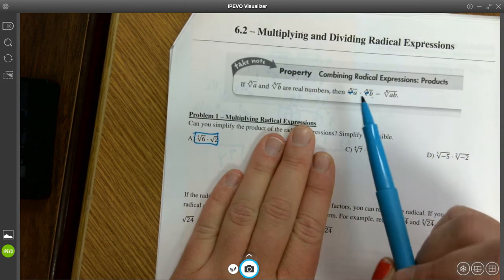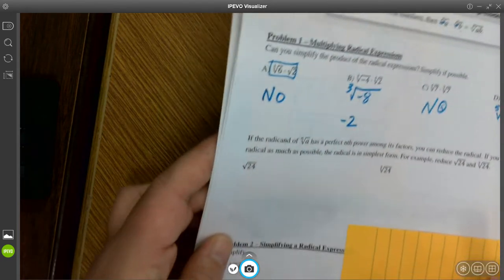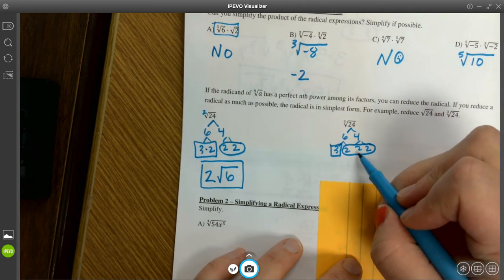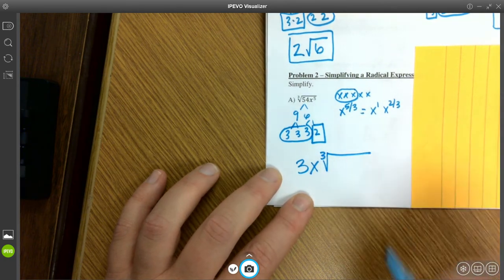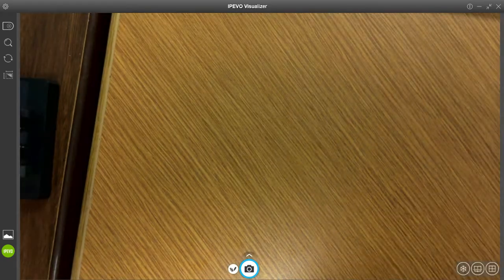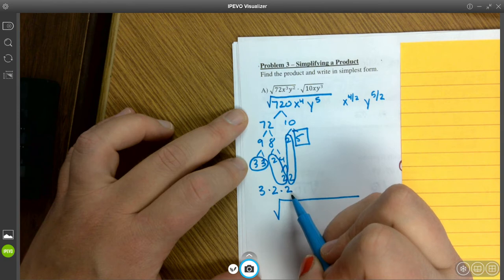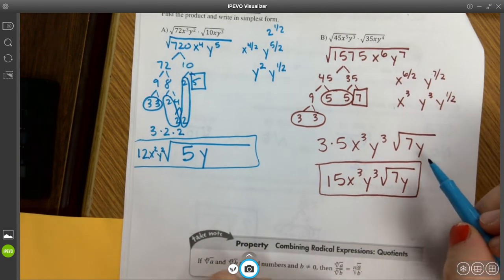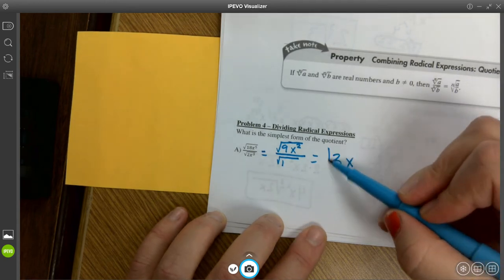HonorsAlg2_6.2_part 1